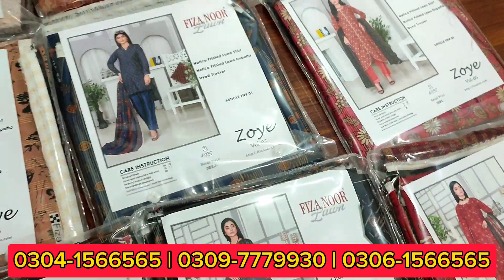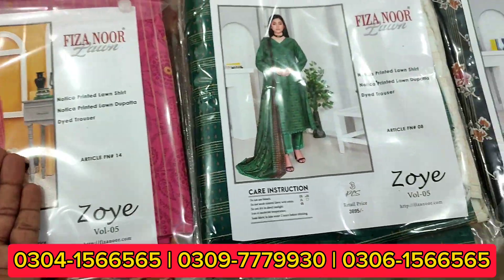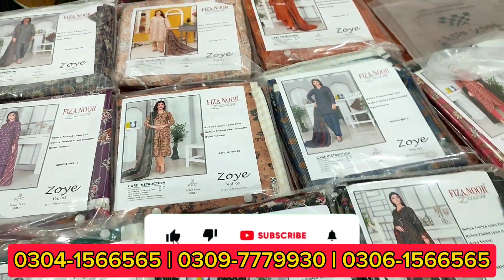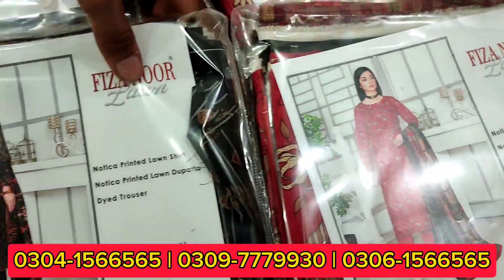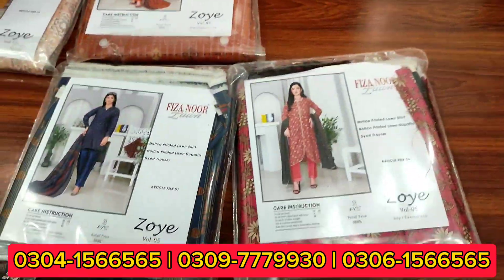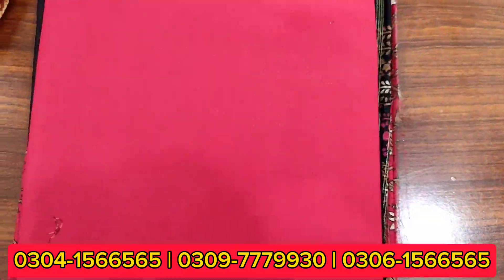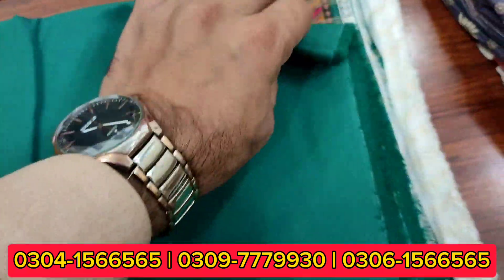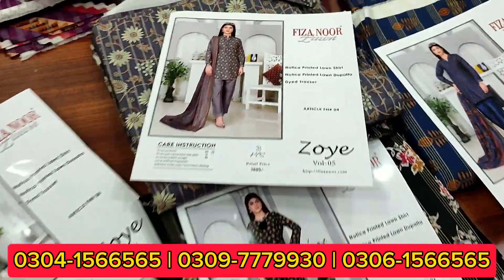Fiza Noor Notica Print Lawn Volume Zoye - 5 In Super Wholesale Rate! Summer New Arrivals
Contact On Following Numbers to Place Your Order!
Or Visit our Offline Store at: P1116/23D23E BHATTI PARK FACTORY AREA NEAR BISMILLAH CENTER FAISALABAD